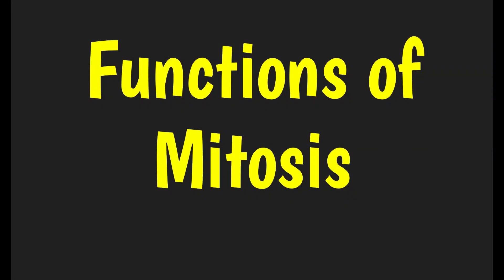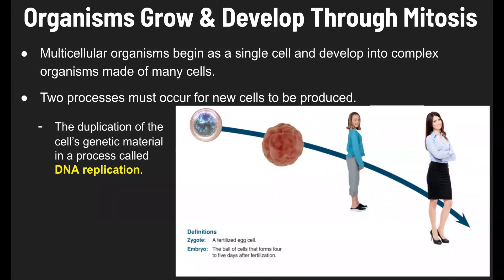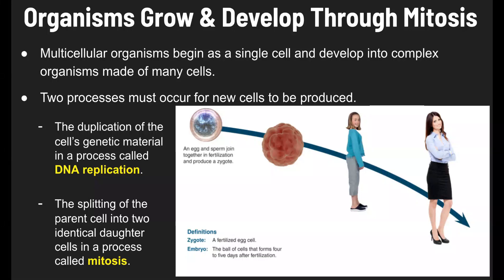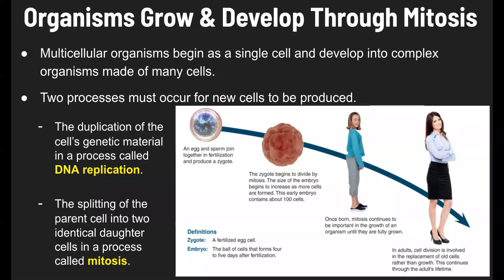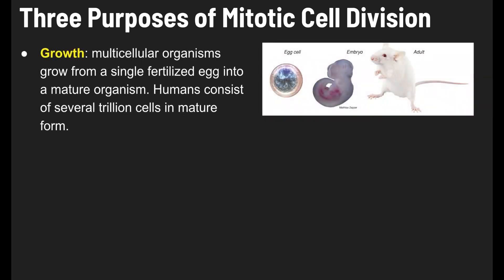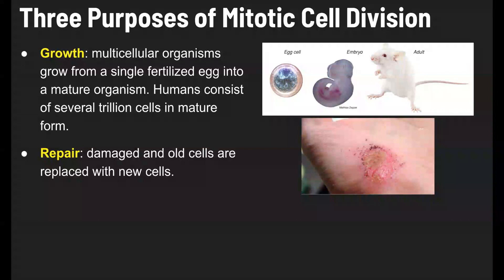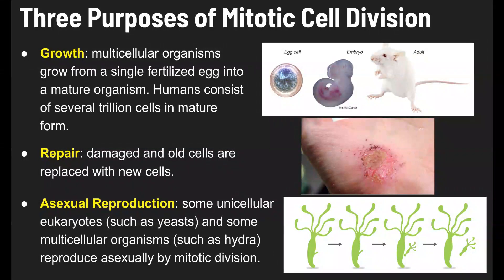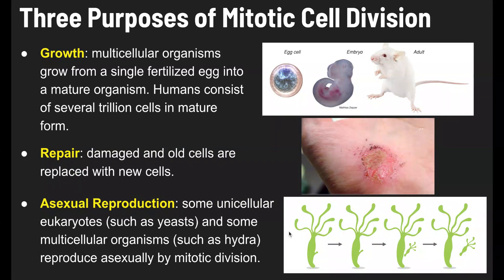6.2- Functions of Mitosis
The goal of this video is to describe the three primary functions of mitosis: growth, repair, and asexual reproduction.